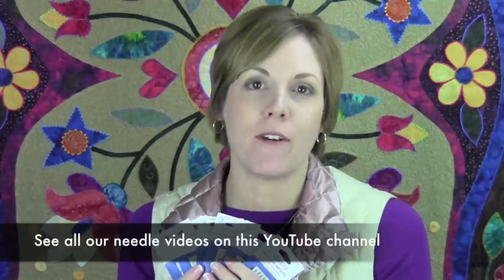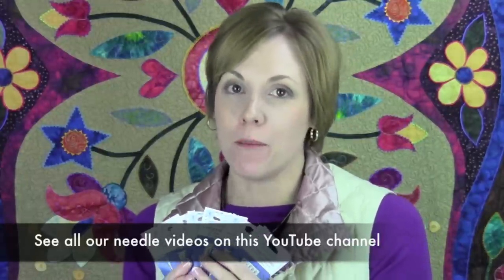Universal Sewing Machine Needles - Quick Information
There are a large number of sewing machine needles for  a variety of purposes, here is a quick bit of information about Universal needles for your sewing machine.